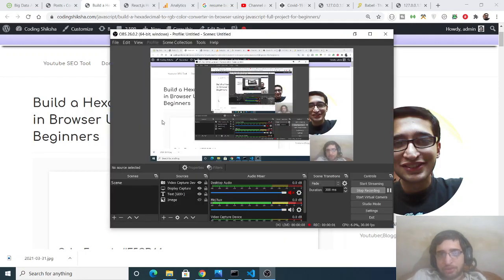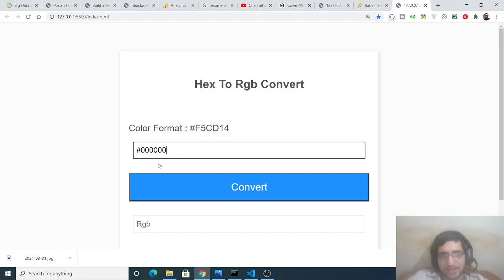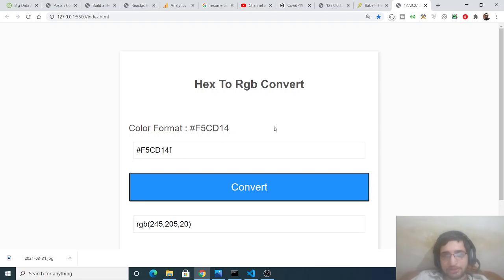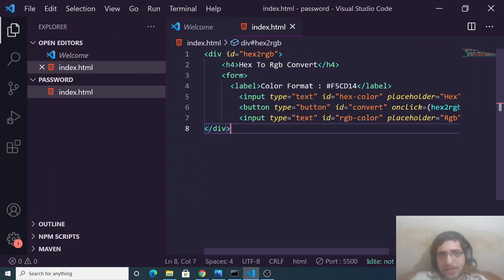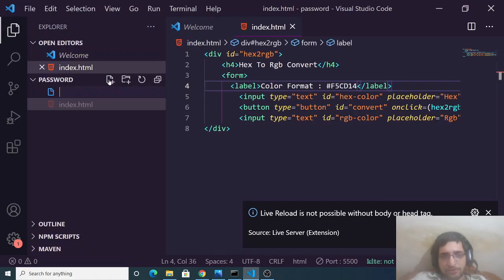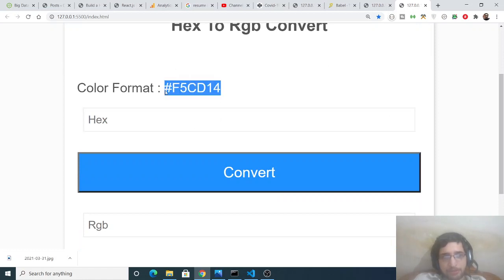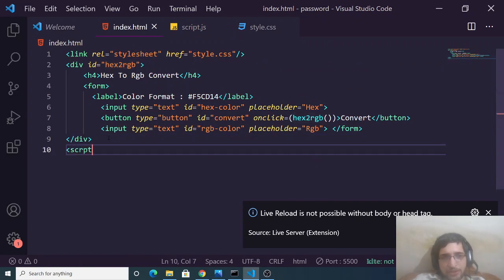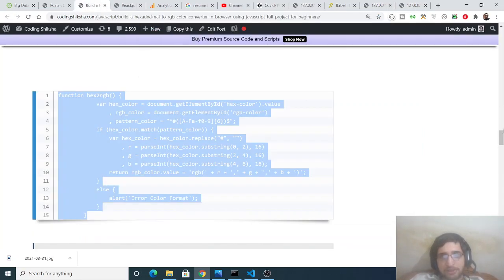Build a Hexadecimal to RGB Color Converter in Browser Using Javascript Full Project For Beginners